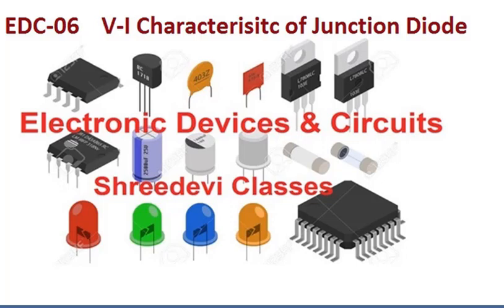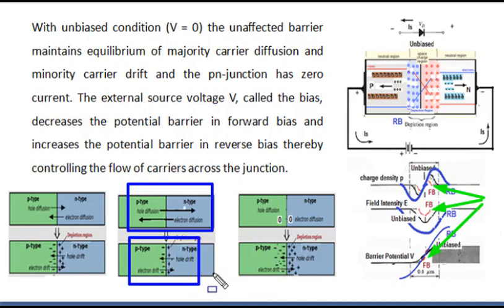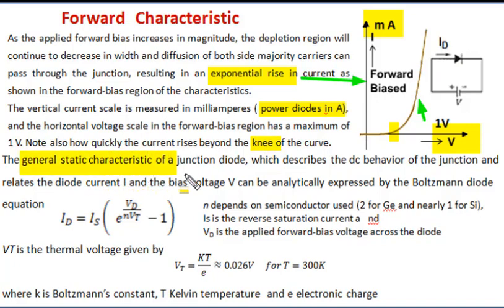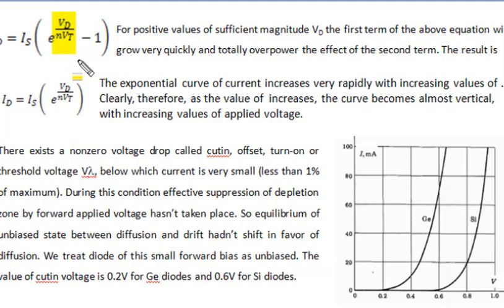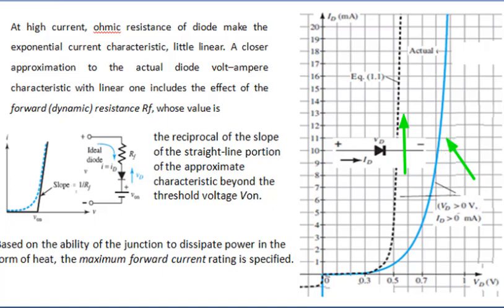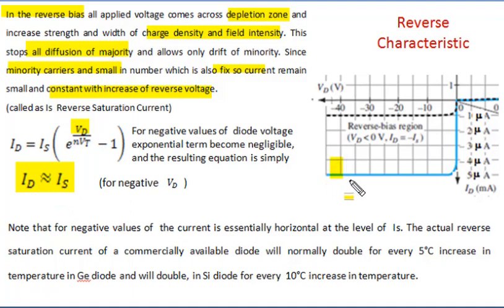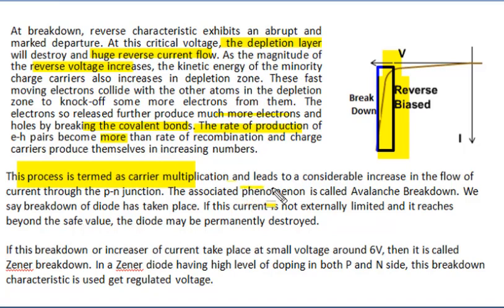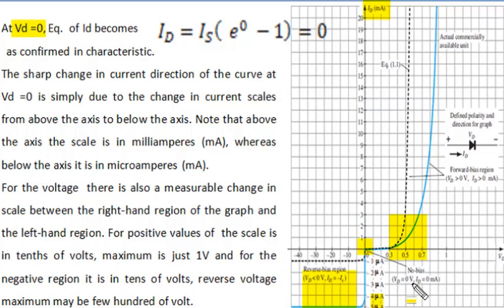V I Characteristic # P N Junction diode (EV)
Describe forward and reverse bias characteristic of PN Junction diode.